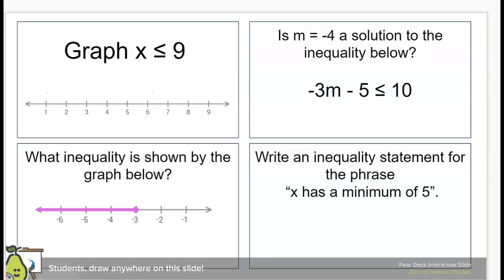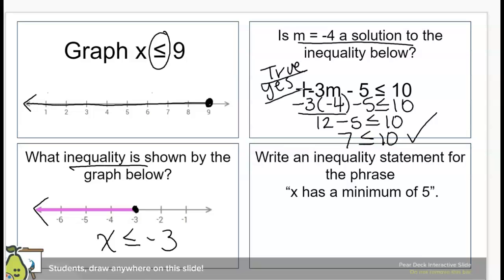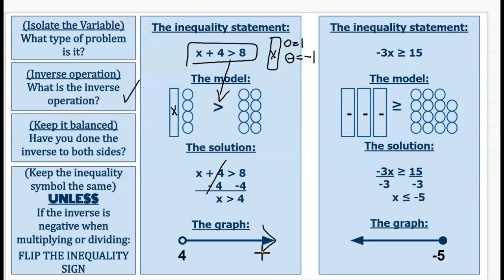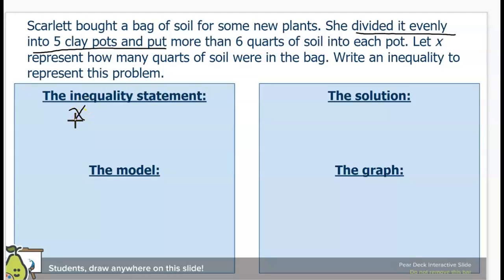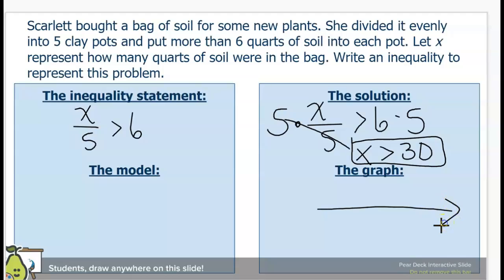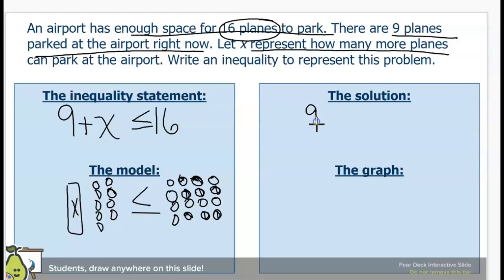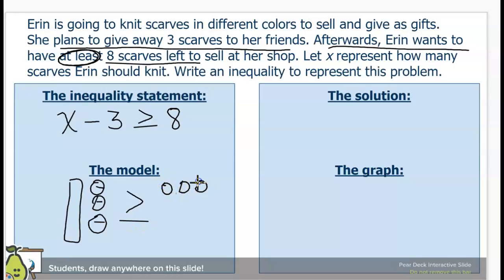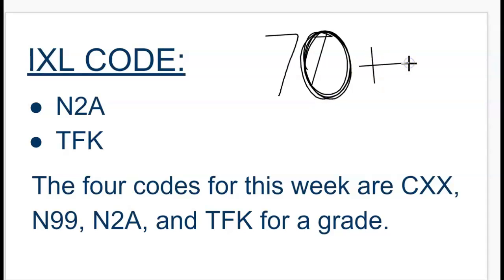Writing and Modeling Inequalities